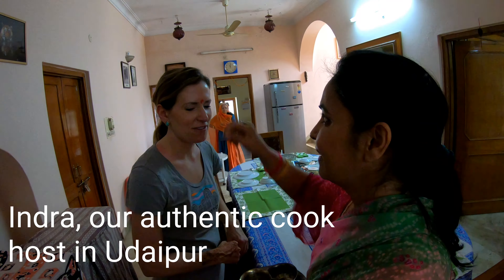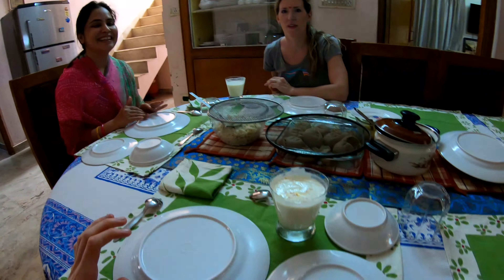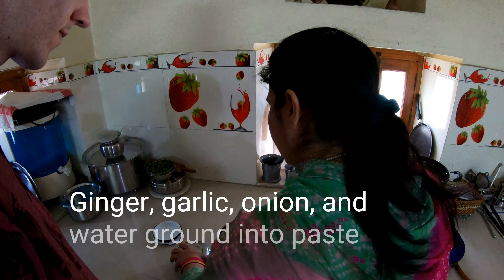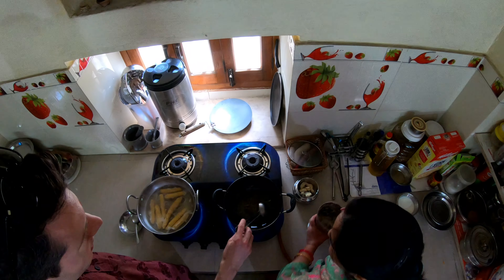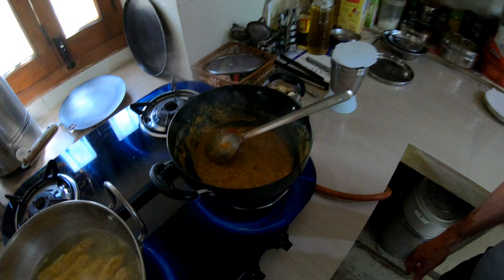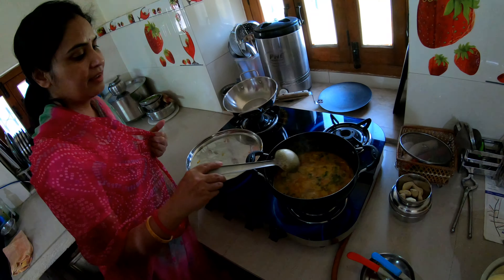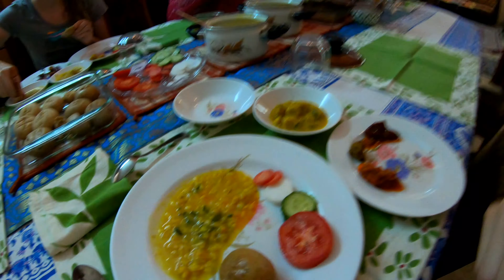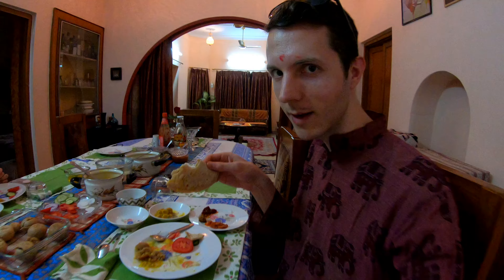Cooking in an Indian Home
Cooking in the home of a local woman in Udaipur, India. Our amazing cooking host shows us some of her favorite dishes. Also, a flight nightmare on SpiceJet.

Vlog. Travel India!